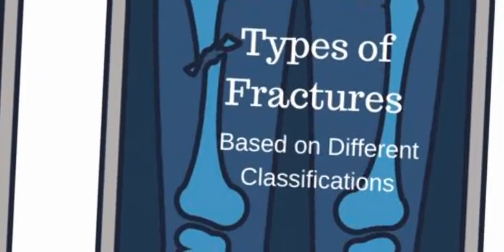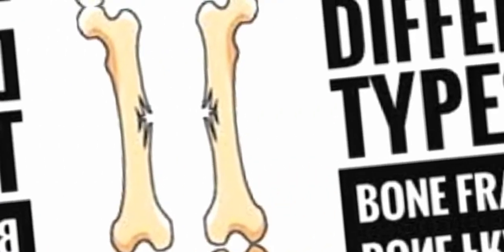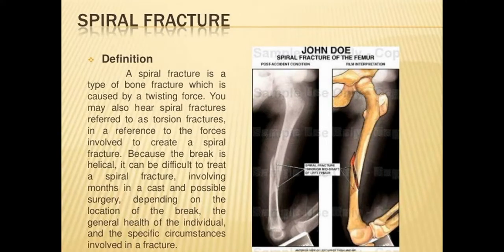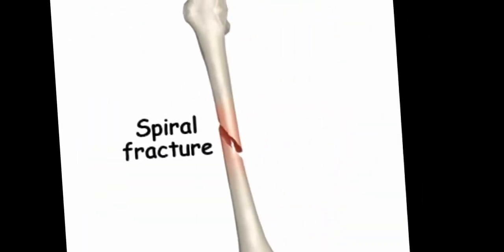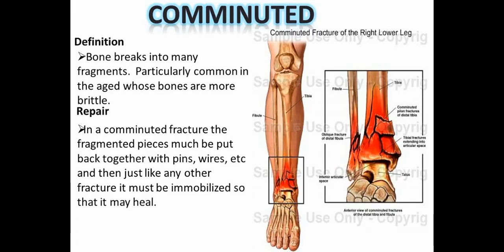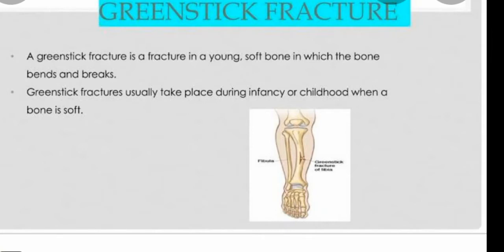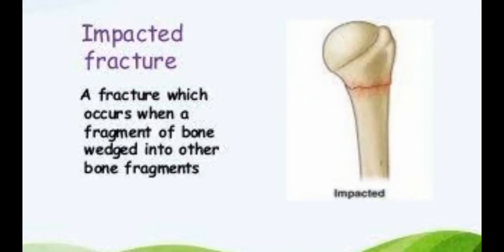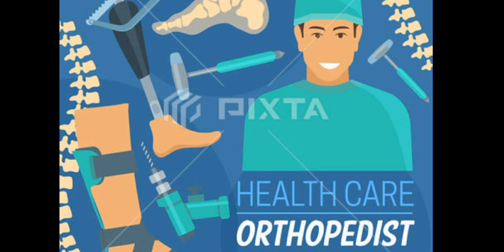Fracture || Types of Fractures ||Orthopedist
Fracture || Types of Fractures with diagrams || Bone Fracture || Orthopedist